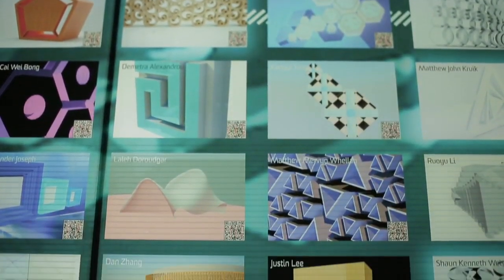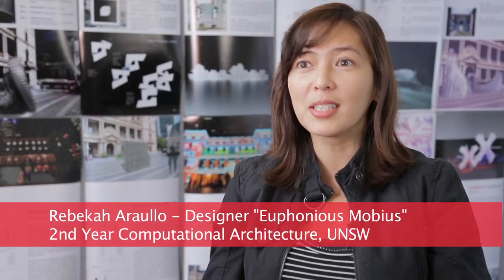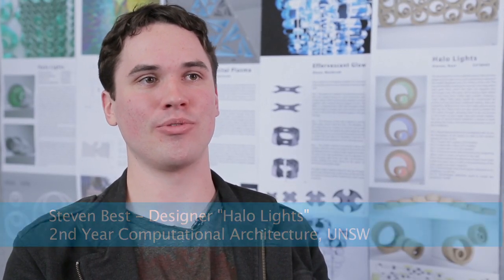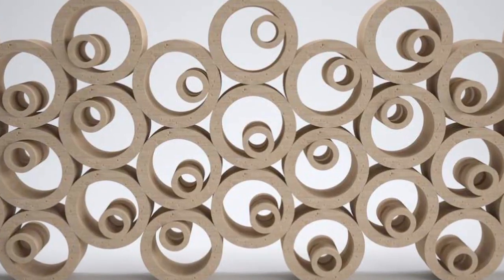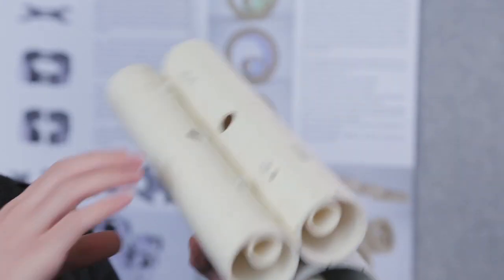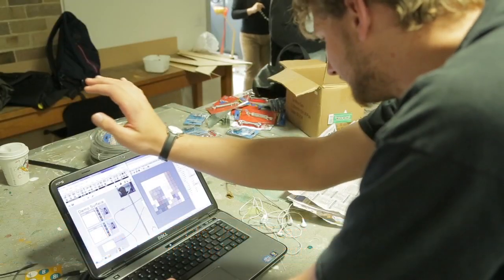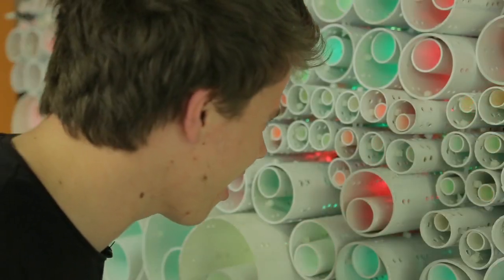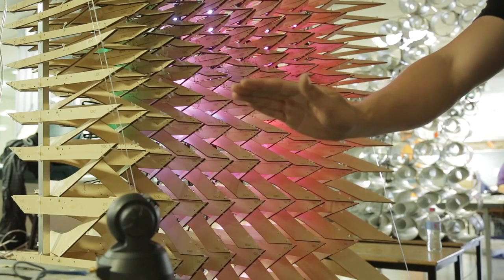Students light up Customs House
The 2012 Sydney Architecture festival is featuring a special installation this year at Customs House - "Hypersurface Architecture [Redux]", designed and built by 40 UNSW Computational Architecture students.

Hypersurface Architecture is a theory from the mid 1990's, which combines 3D form with 2D digital imagery.  With advances in technology, the concept is even more relevant for computational architecture students today.

Led by Dr Hank Haeusler with tutors Sally Hsu and Danny Nguyen, the students engaged with realising and constructing concepts that explore the creative relation between 3D static space and 2D dynamic images. The two chosen designs "Euphonious Mobius" by Rebekah Araullo and "Halo Lights" by Steven Best were further developed by their teams.

The installation "Hypersurface Architecture [Redux]" is on display in the forecourt and foyer of Customs House from 26 October to 14 November, 2012.